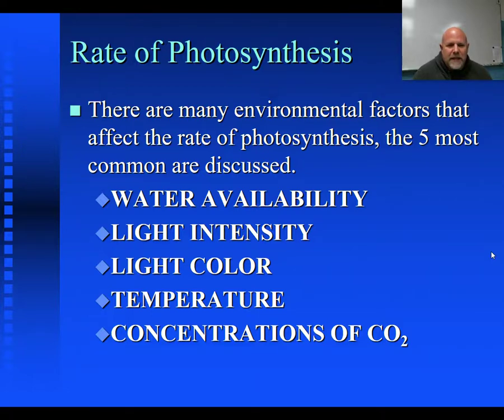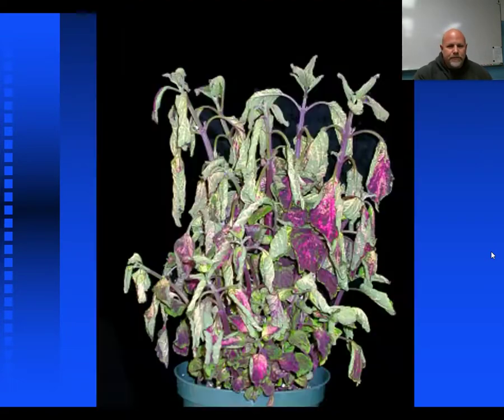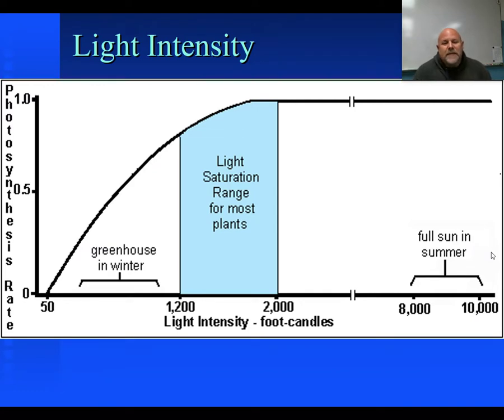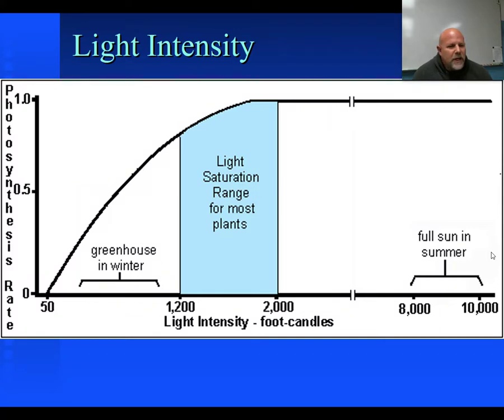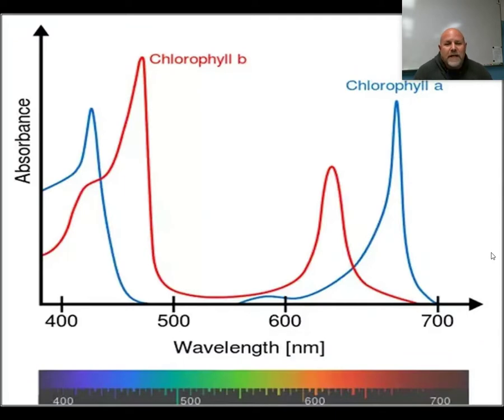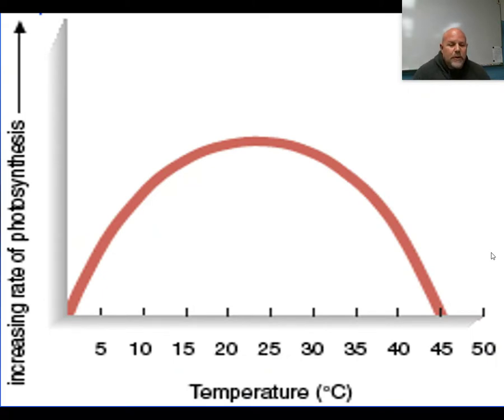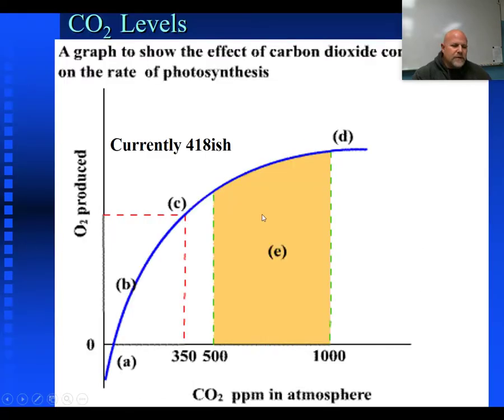Photosynthesis: Environmental Conditions